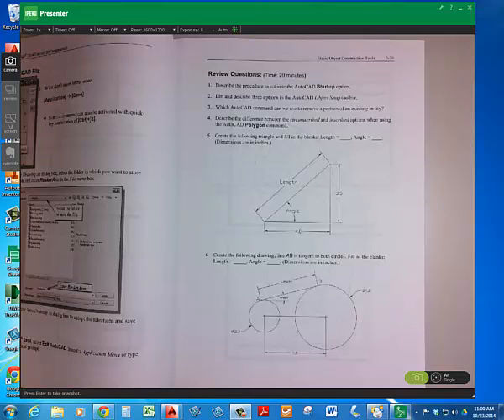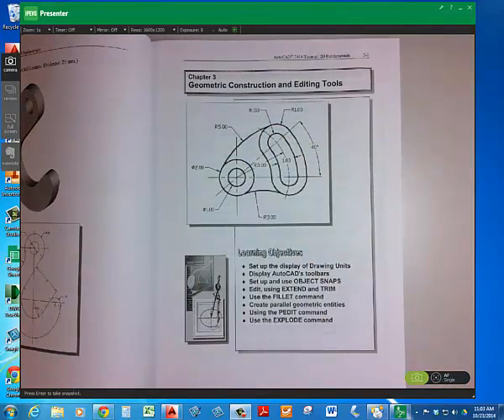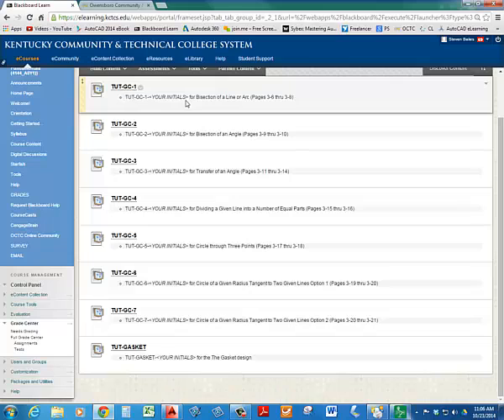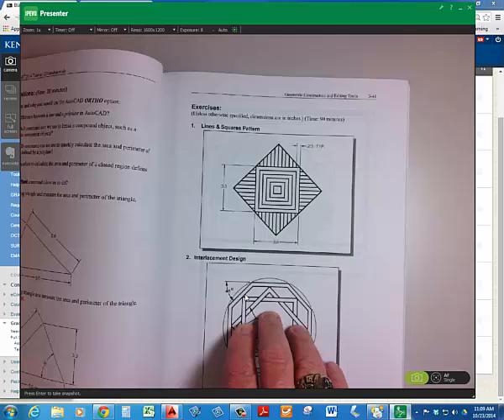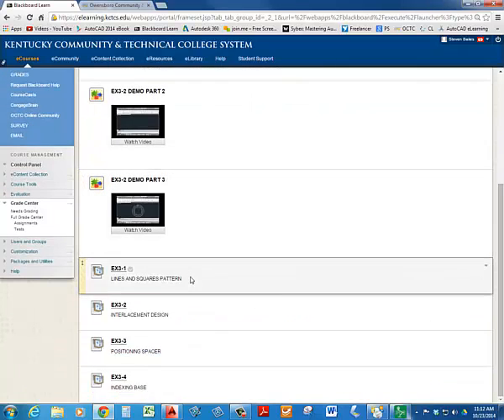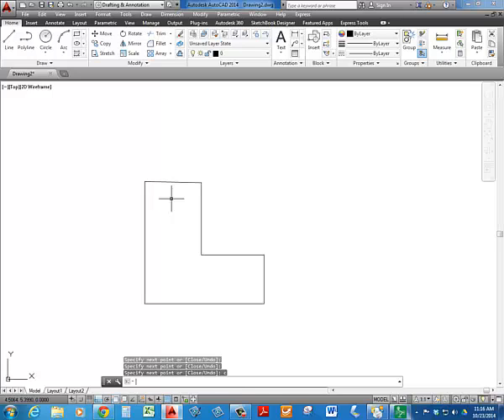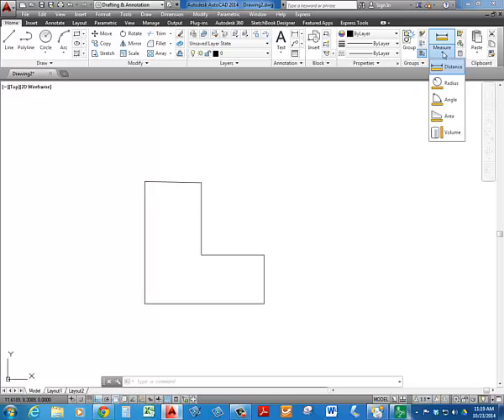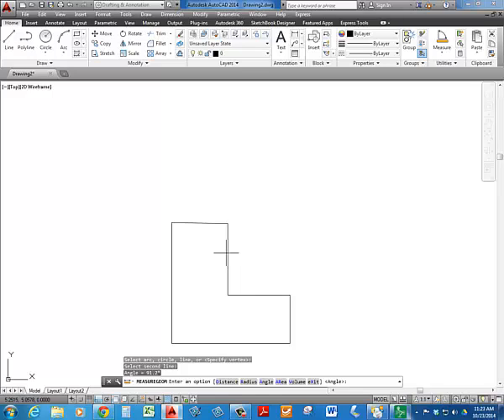103 CAD F14 AUTOCAD CHP 3 INTRO